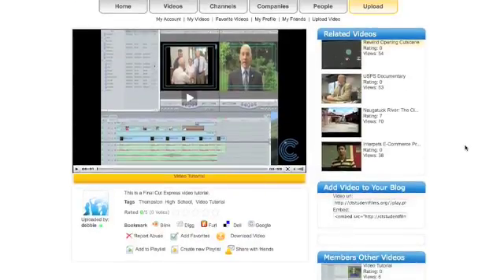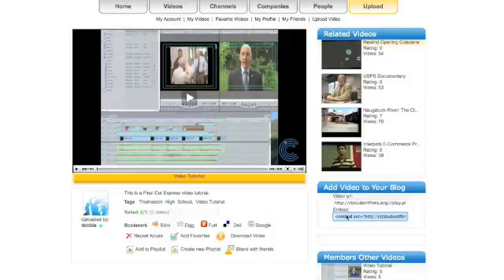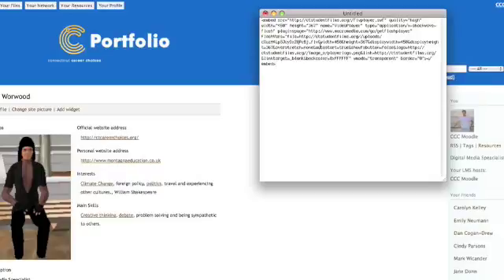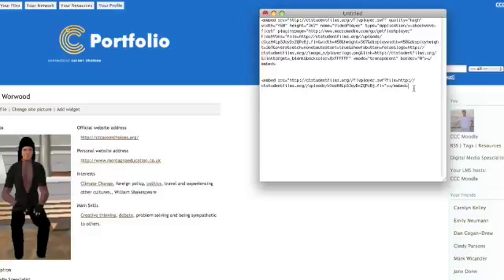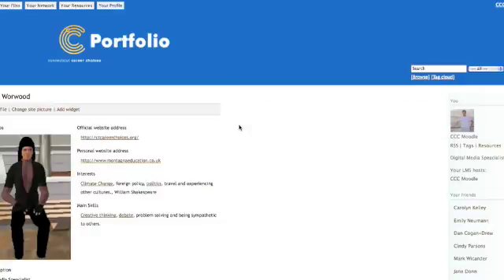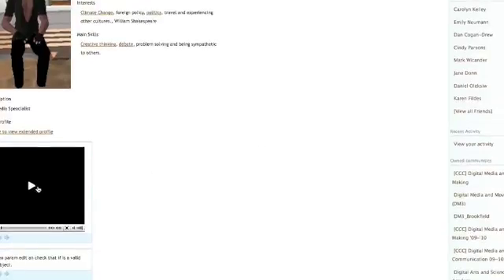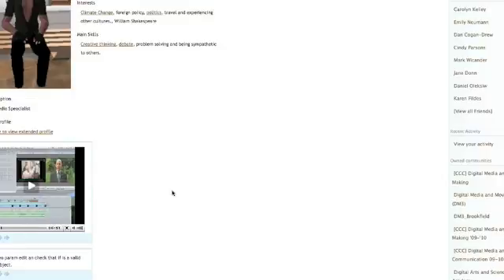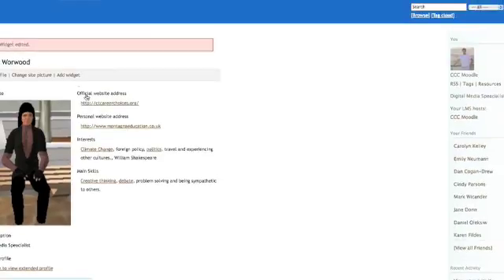CTStudentfilms Video Tutorial: Embed ePortfolio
This is a detailed video tutorial on how to change the embed code. This is needed to embed a video from CTStudentfilms.org in an ePortfolio.